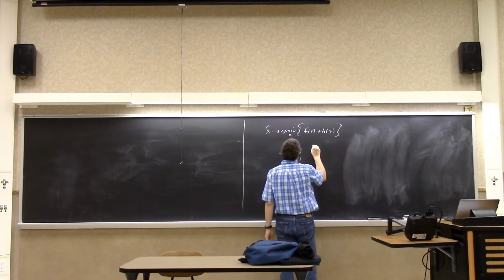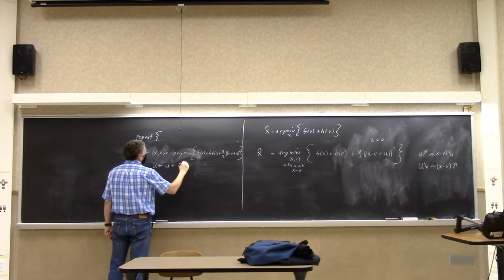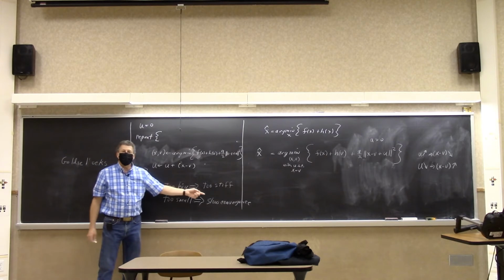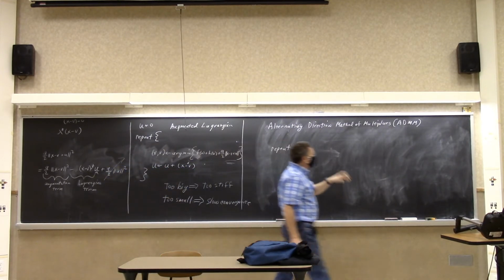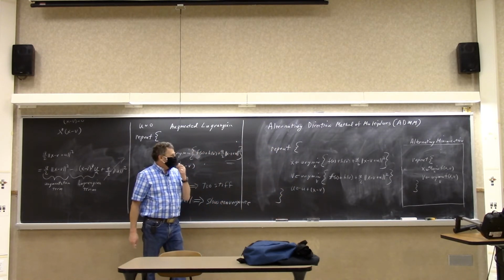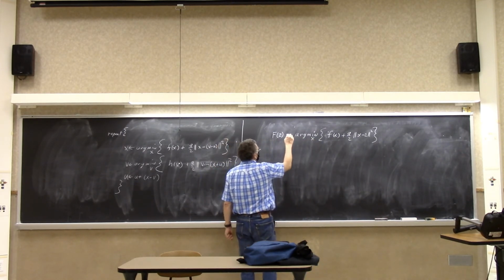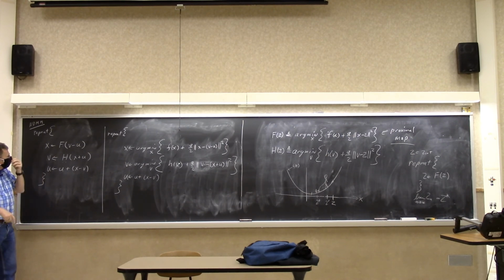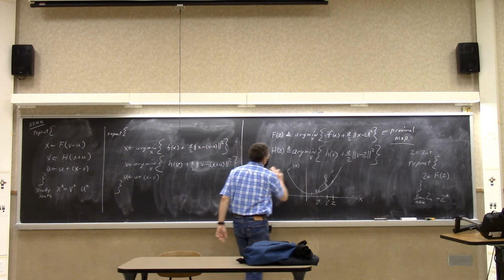2020 ECE641 - Lecture 23: ADMM for Constrained Optimization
Constrained Optimization and the ADMM Algorithm